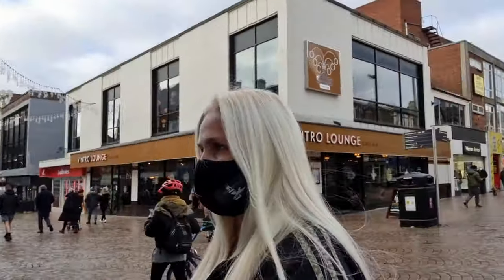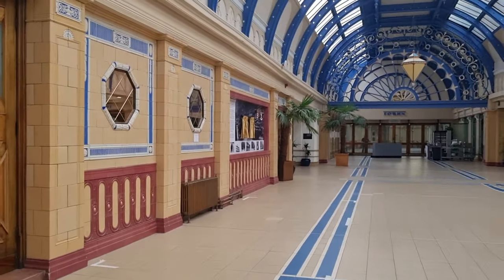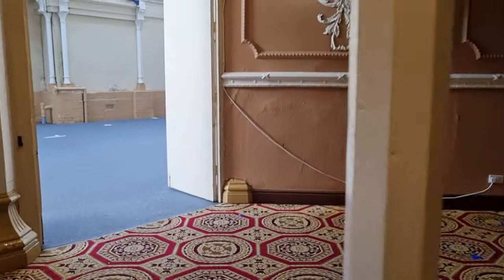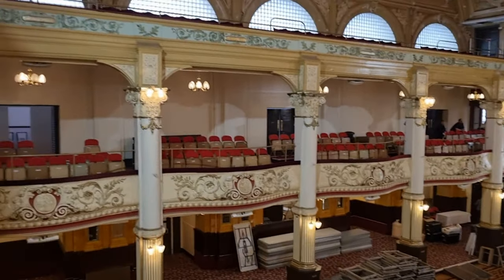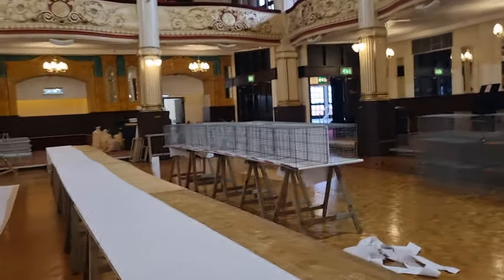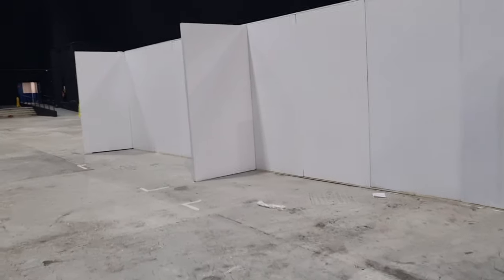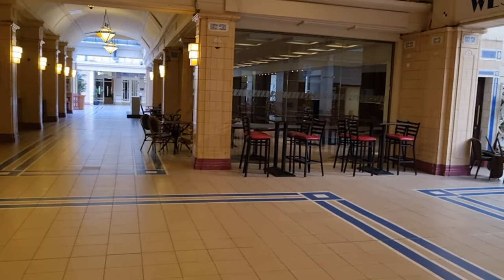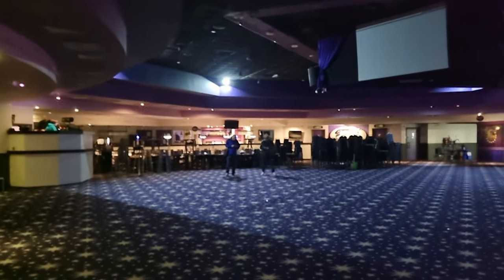Behind the Scenes BHW Show of the Year 2022